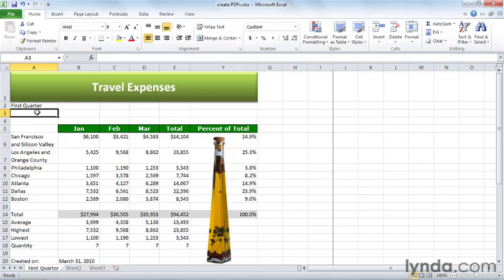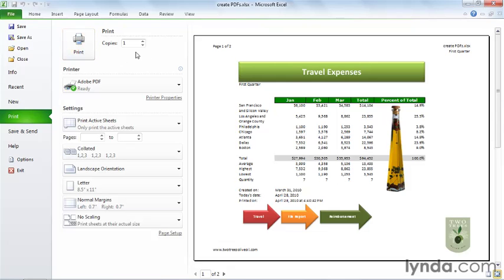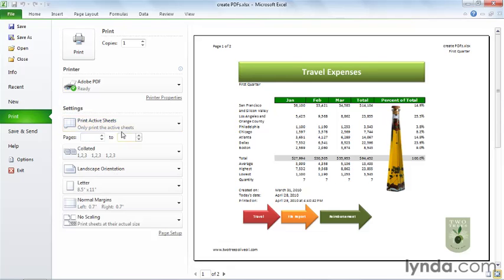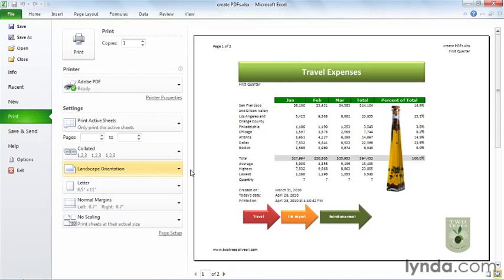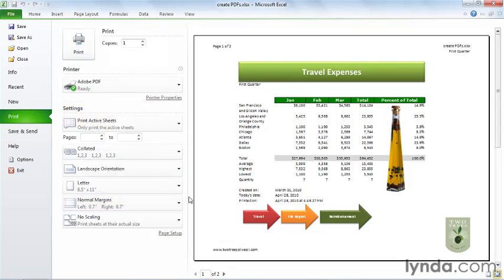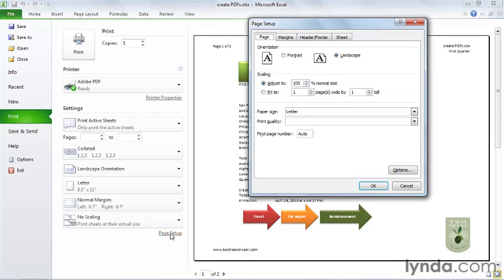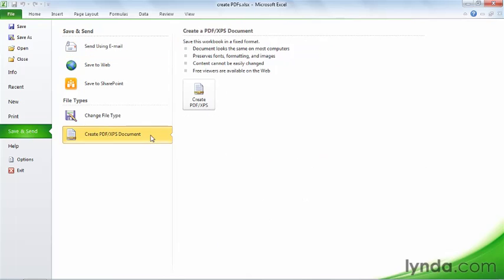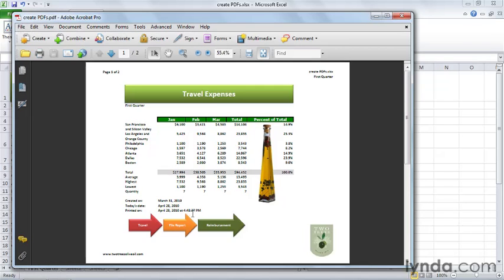6 3 Printing and PDFs